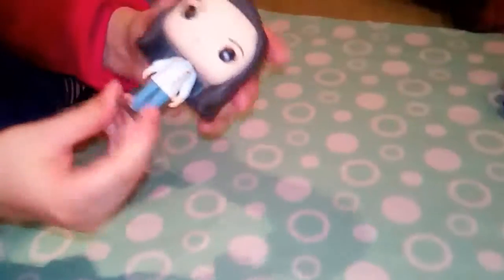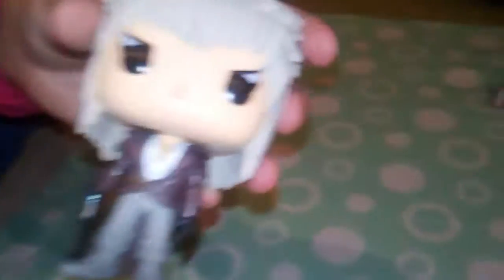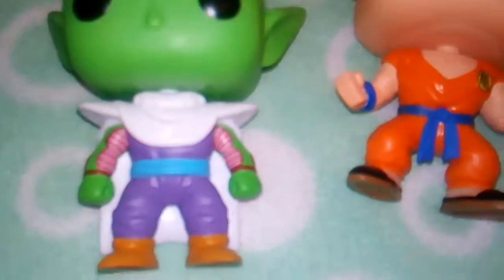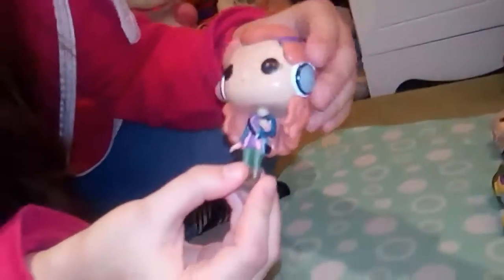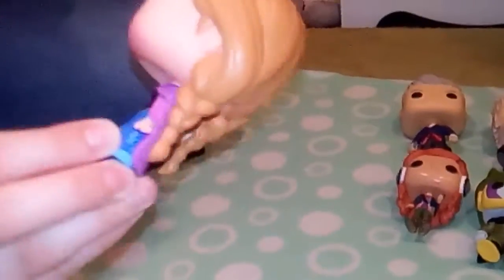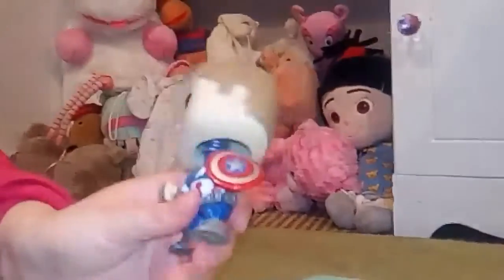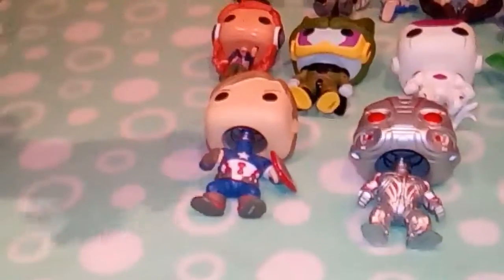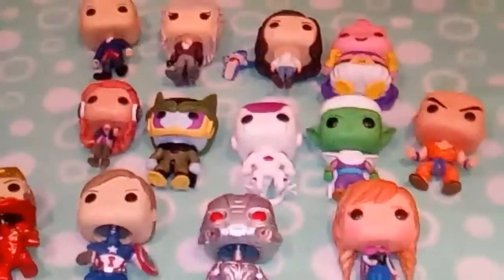Pop vinyl figure review part 2